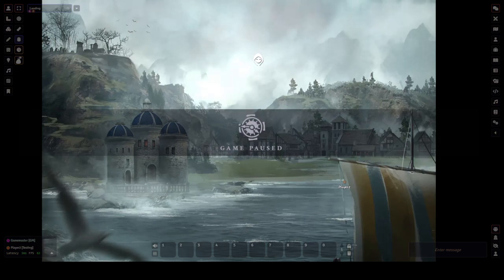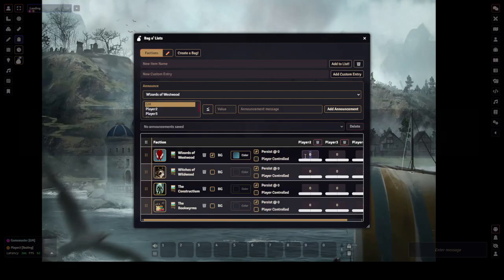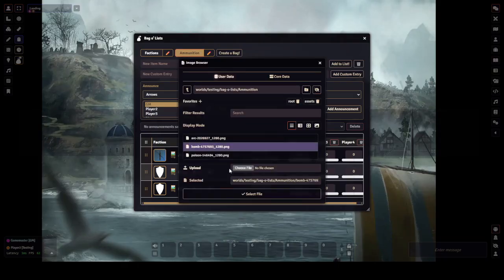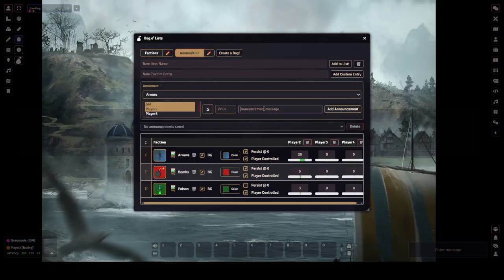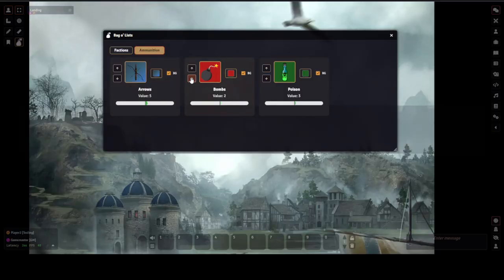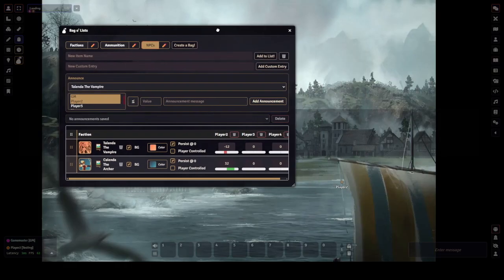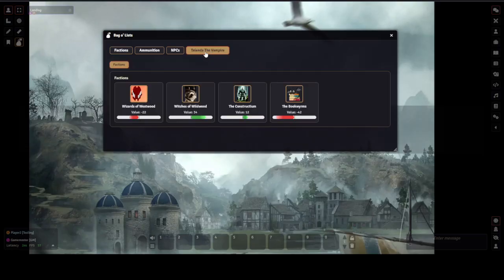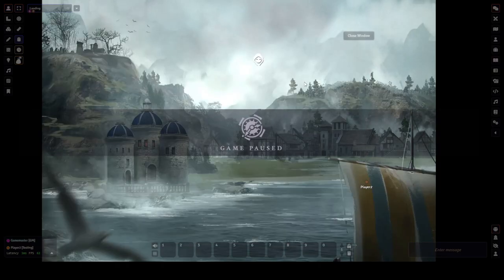Foundry VTT V13 - Bag o' Lists V1.1.0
This video is a showcase of my module for Foundry Virtual Tabletop that I created.

The module is called Bag o' Lists and it assists tracking and sharing customizable lists such as factions, resources, reputations, or crafting supplies between the GM and players.

Bag o' Lists lets you track values for each player or NPC, update everything in real time with socketlib, and use a flexible interface with custom images, backgrounds, and a portrait editor.

GMs can create multiple bags (tabs), add items with unique images, choose whether items are player-controlled or GM-only, and set items to stay visible or disappear at zero.

The module includes an announcement system for alerts based on item values, supports custom recipient tabs, and makes it easy to share information between player and GM.

All changes are synchronized instantly for everyone, making it useful for campaign management, reputation tracking, or any game that needs interactive lists.